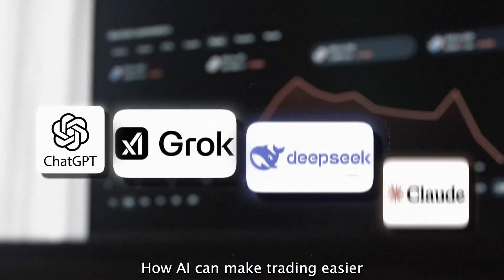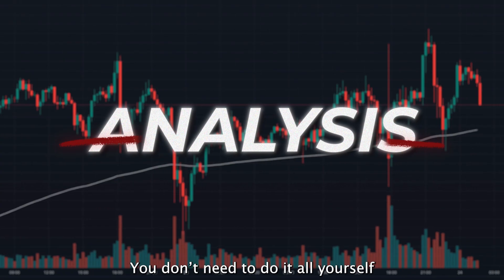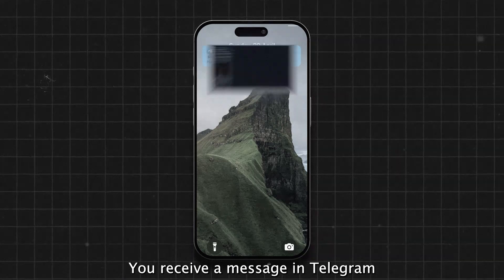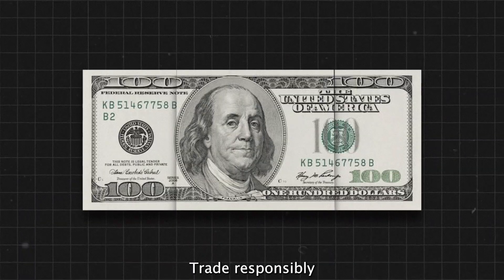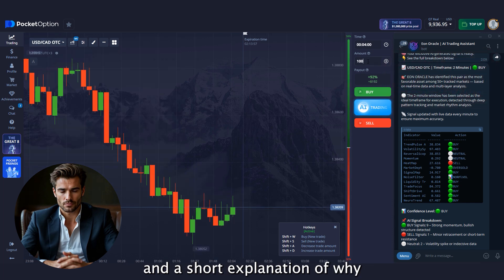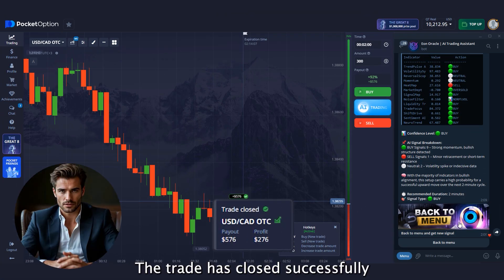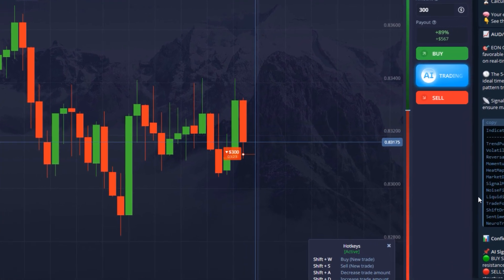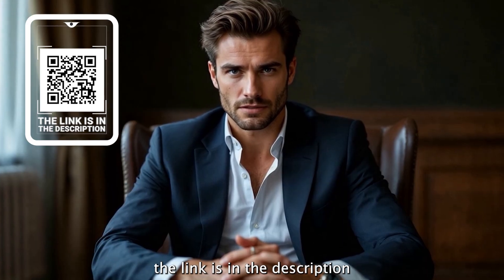AI Trading Bot for Smart Trading — Real Signals, No Guesswork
🤖 AI Trading Bot — can it really help you win more trades? In this video, we put a real-time Telegram-based AI trading assistant to the test.

📈 Powered by algorithmic analysis and real-time market data, this bot helps identify high-probability setups, eliminate emotional bias, and improve your decision-making.

✔ Get smart signals right in Telegram
✔ Works with any device — no downloads needed
✔ Designed for both beginners and experienced traders

🔍 In this video:
• What is an AI trading bot and how does it work?
• What the signal includes: asset, direction, timeframe, indicators and logic
• How to connect via Telegram and test the bot
• A real example of signal execution with live market